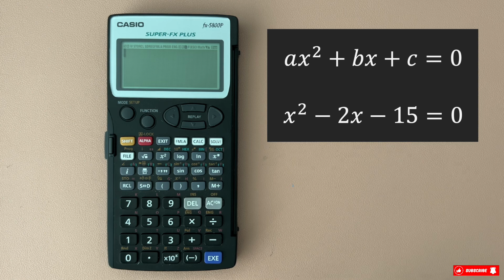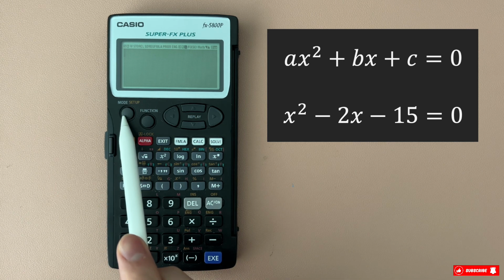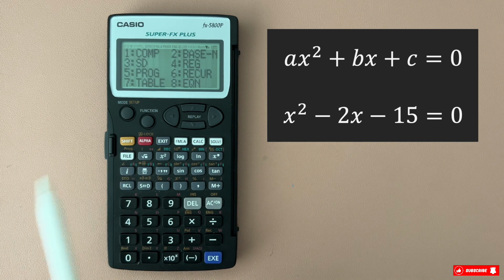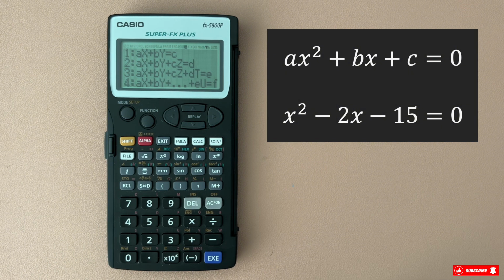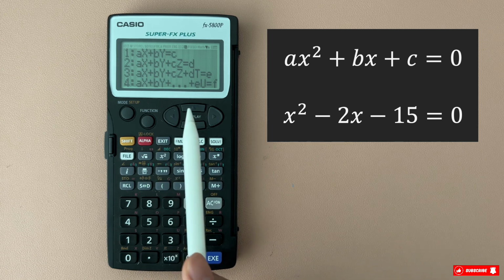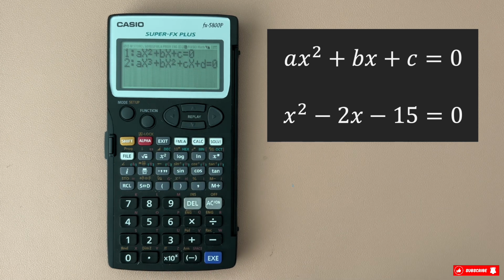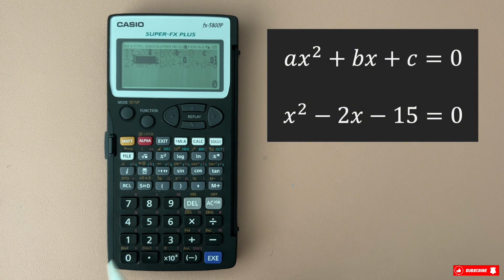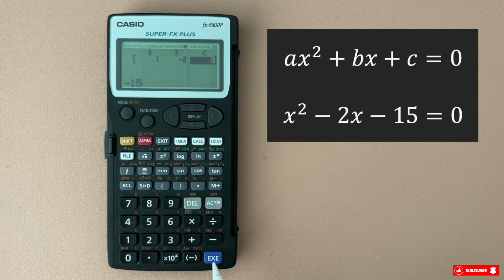How To Solve Quadratic Equations Using a Calculator | Casio fx5800P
In this tutorial, we learn how to solve quadratic equations quickly and efficiently using the Casio fx-5800P calculator.

teaching.